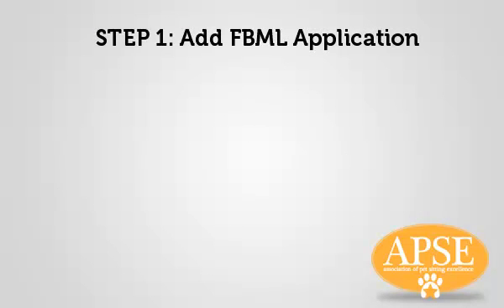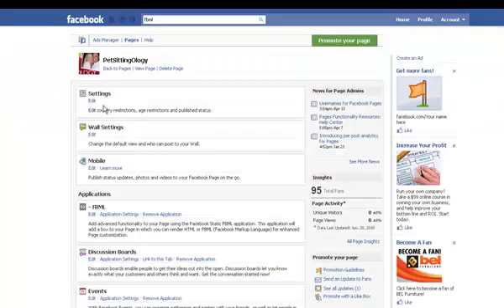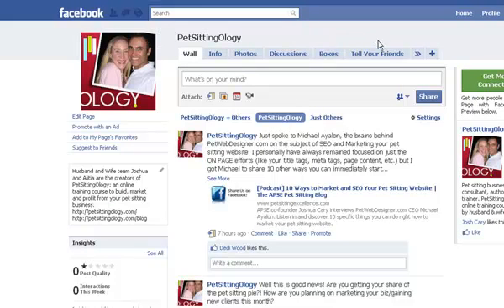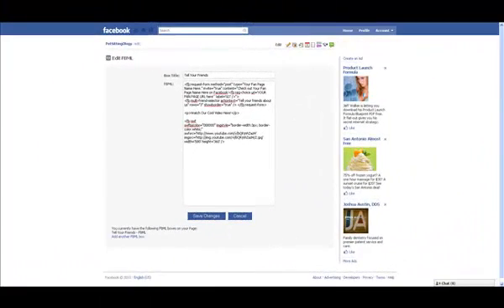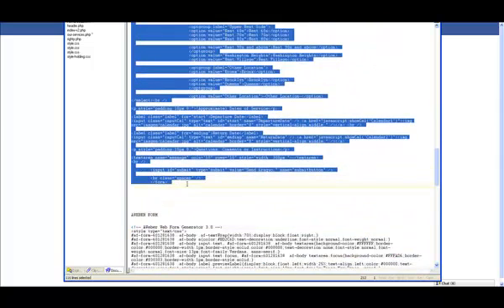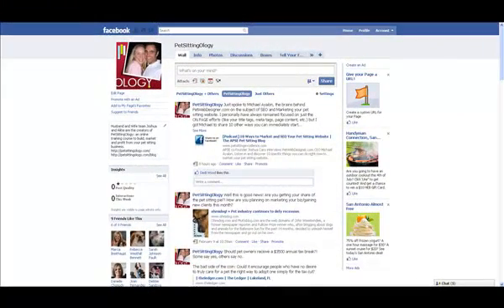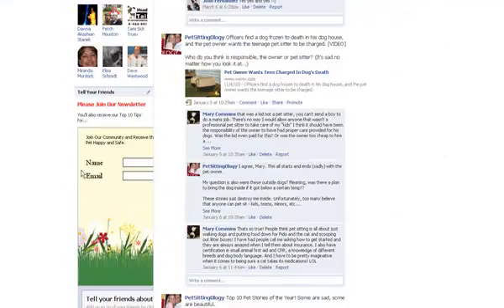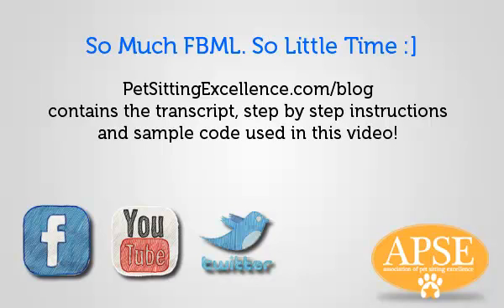FBML for your Pet Sitting Facebook Fan Page - Part 2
- In Part 2 of our 2-part series, APSE co-founder Joshua walks you through the specifics of FBML.  In this video, you'll learn exactly how to get FBML set up on your Facebook Fan page, how to edit, add and delete, and how to place various elements on your FBML page. (Part 1 in the series covers the basics of FBML...)